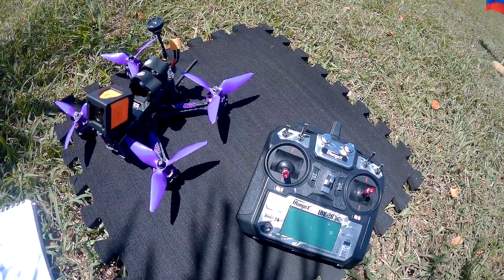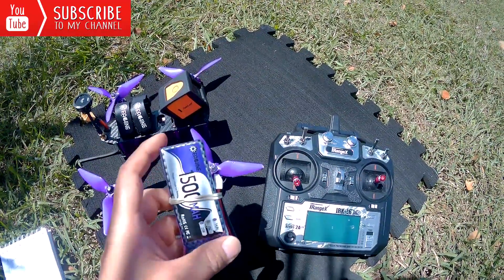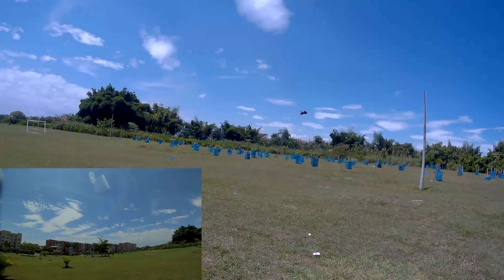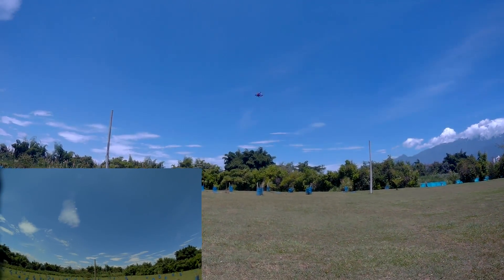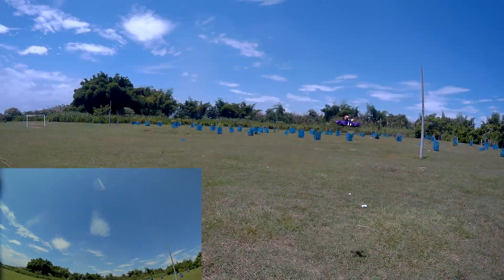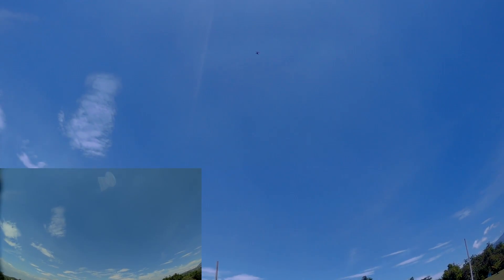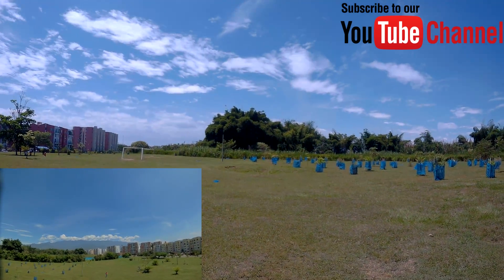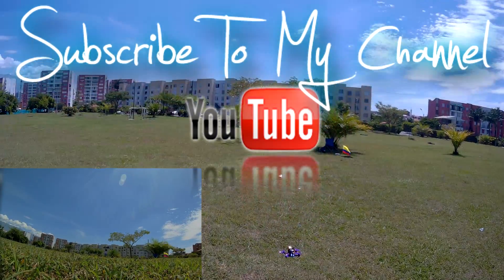Eachine Wizard X220s 5S FPV Racer Drone Flight Test Review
Top best FPV Racing drone to buy 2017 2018 : Eachine Wizard X220s FPV Racer Drone Fastest Racing Drone.